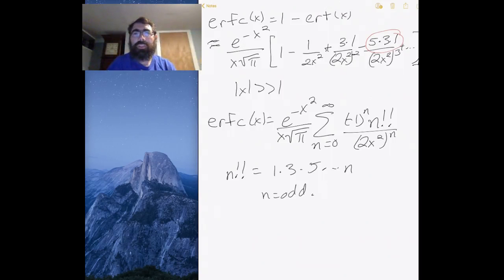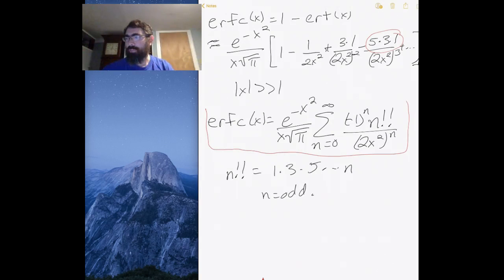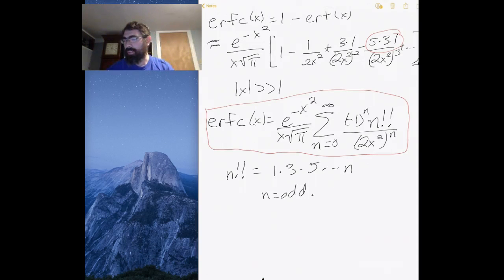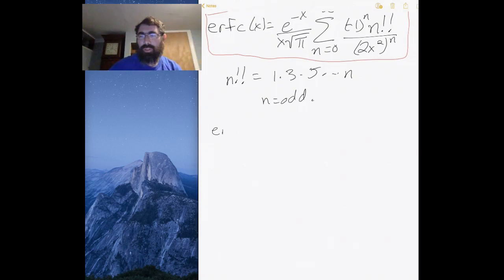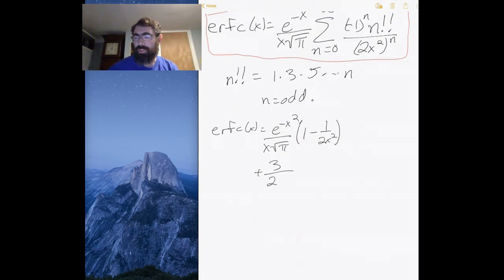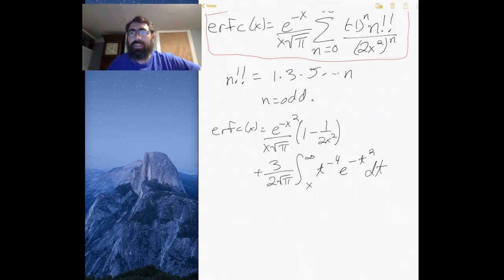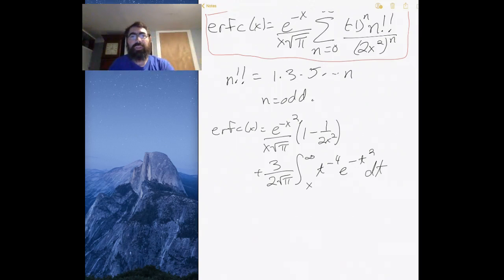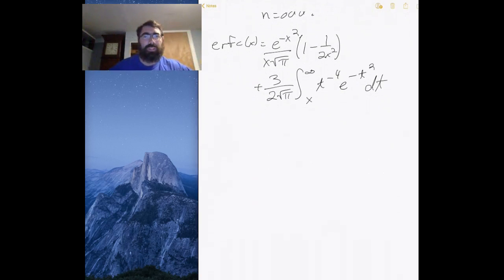PHY335-ch11-Lecture09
Lectures for chapter 11 from PHY335 (Mathematical Methods for Physicist) at Canisius College